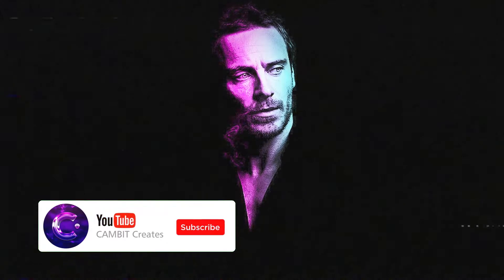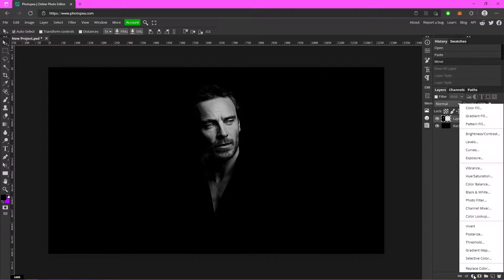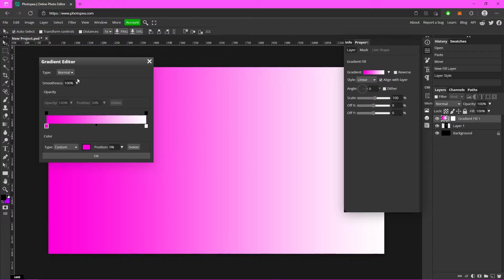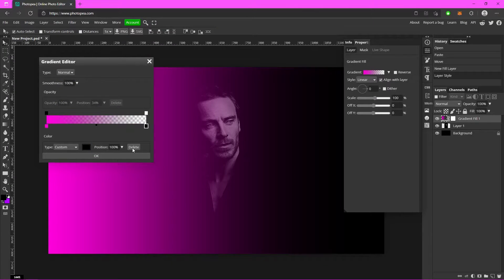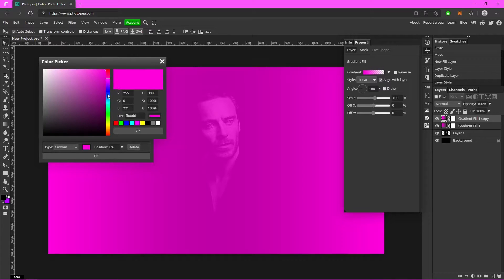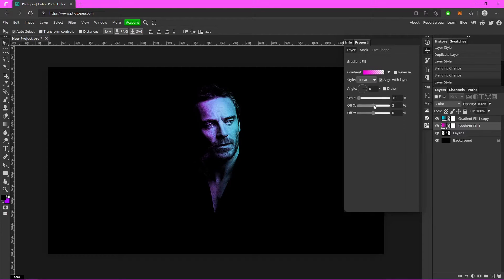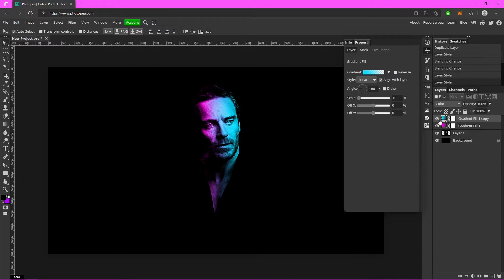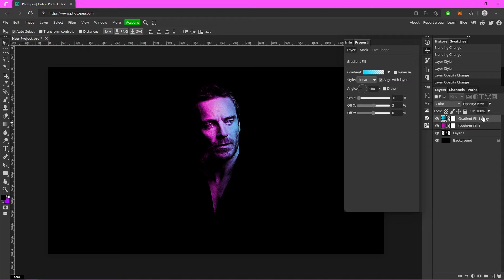How to do DUAL LIGHTING in Photopea!